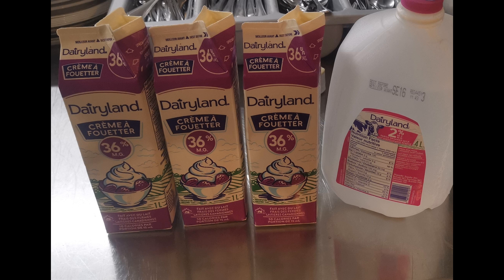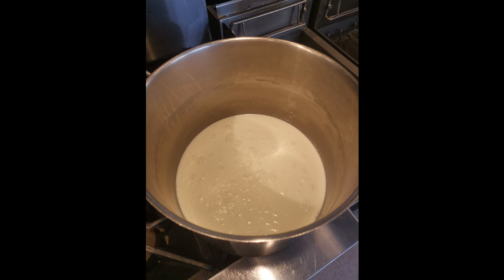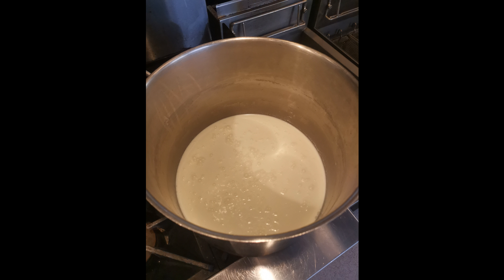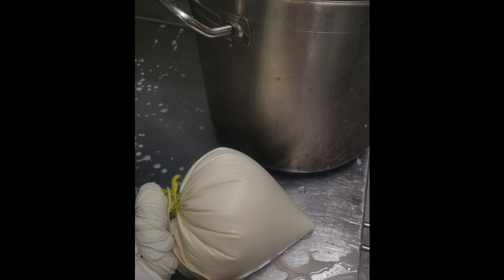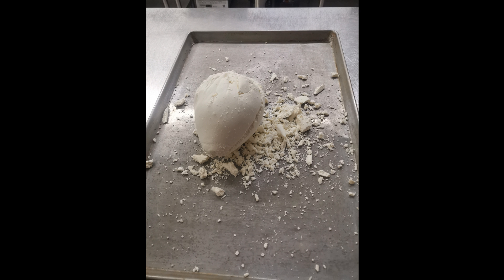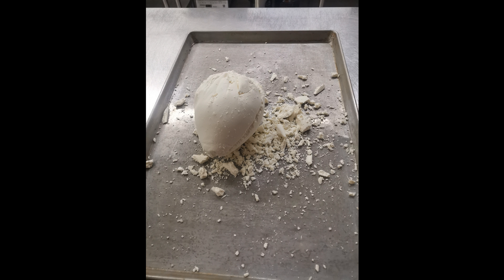Cheese making - Learn the secrets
The process of making cheese to use up milk and whipping cream before it spoils.